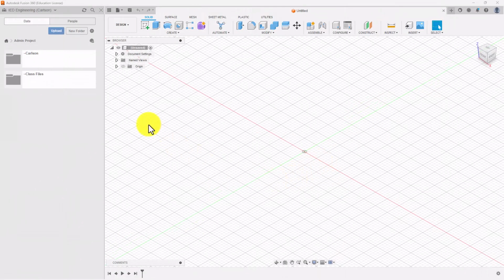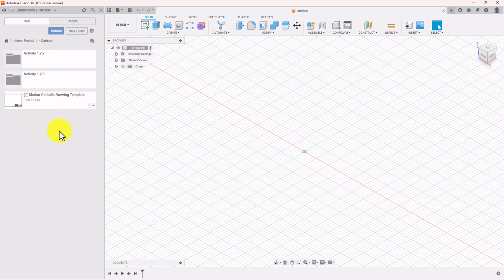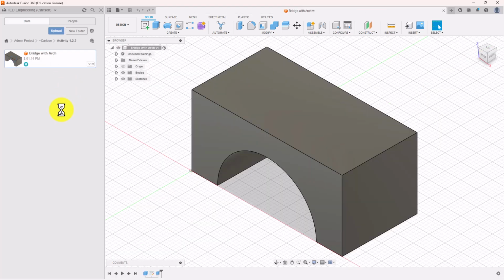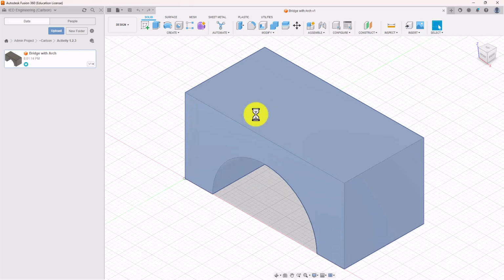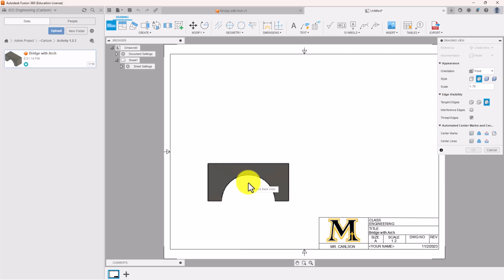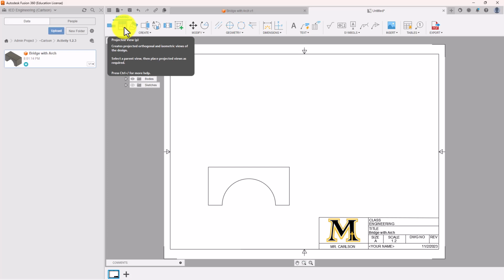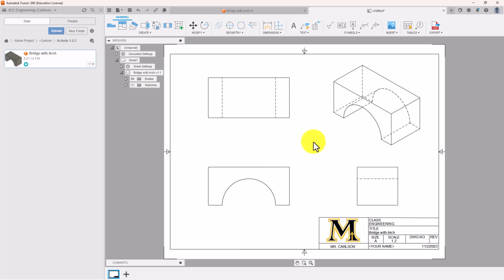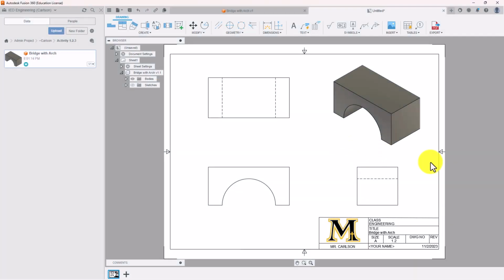Fusion 360 - Create a Multiview Drawing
This video is to help students in Project Lead The Way Introduction to Engineering Design Curriculum.